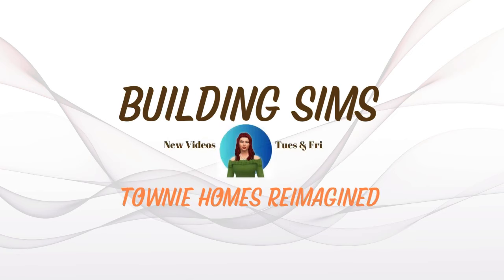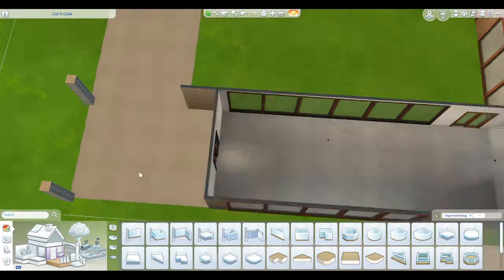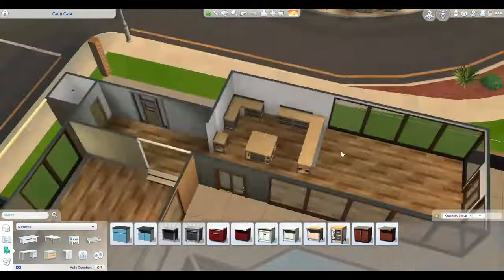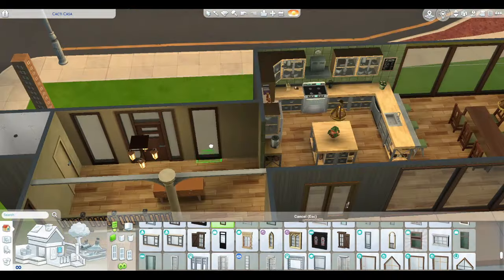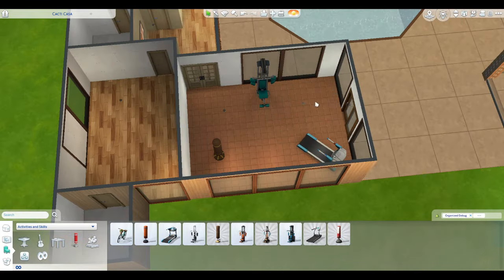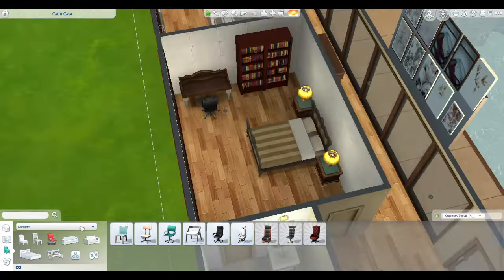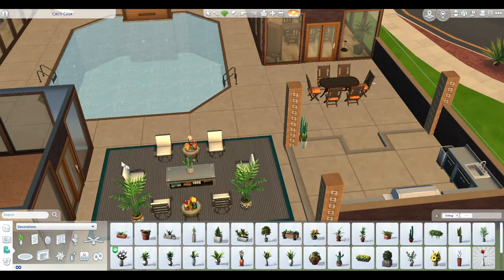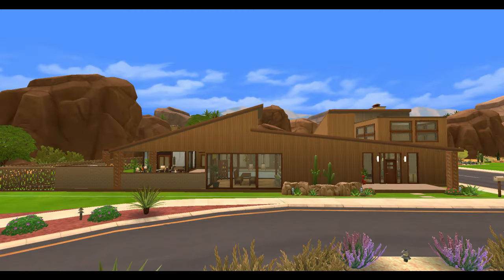The Roomie Home Makeover: Sims 4 Townie Refresh Series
🌟 I created this mid-century modern home for the Roomie household. This home includes a pool and gym and is tailored to the 4 sims in this household.

Intro: 00:00
Building: 00:21
Decorating: 07:40
Photos: 30:20

Build Details:
-  Cacti Casa Refresh
-  4 Bedroom,  5 Bath
- Price - §179,824